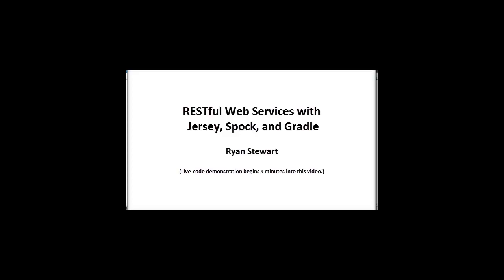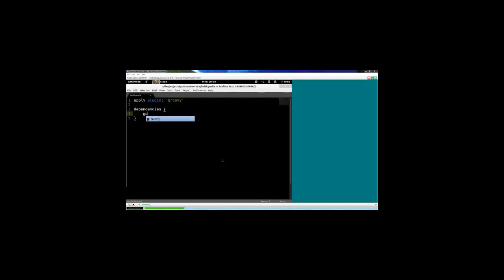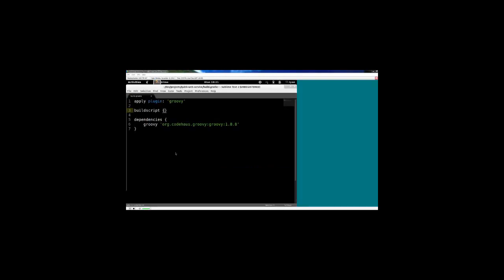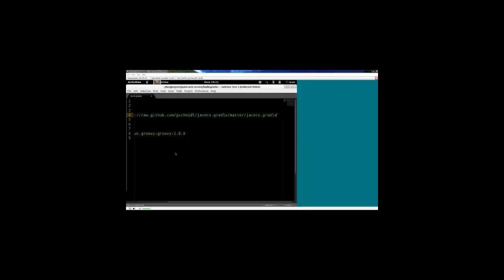RESTful Web Services with Jersey, Spock and Gradle Training Webinar - Part 1 of 11 - Intertech